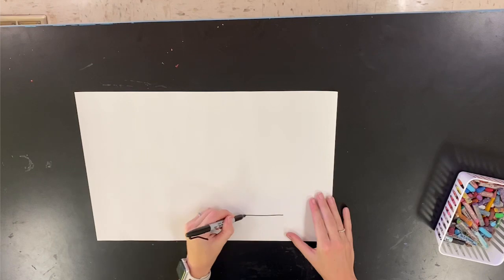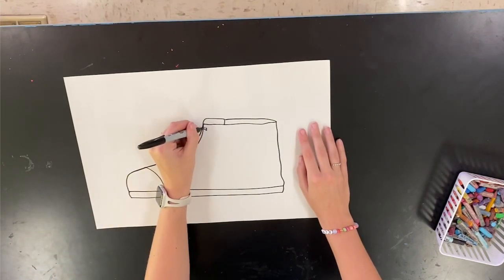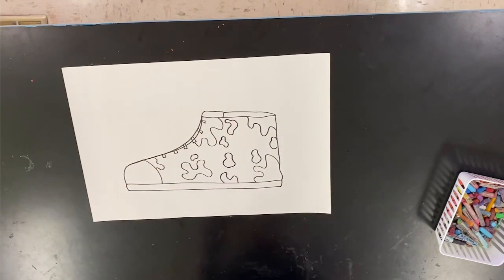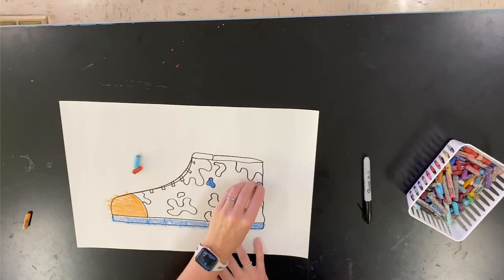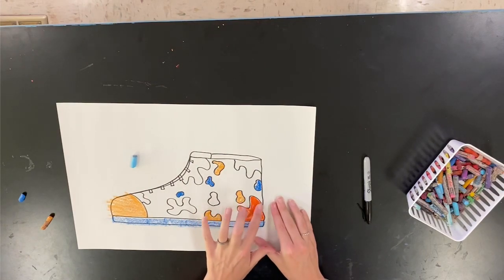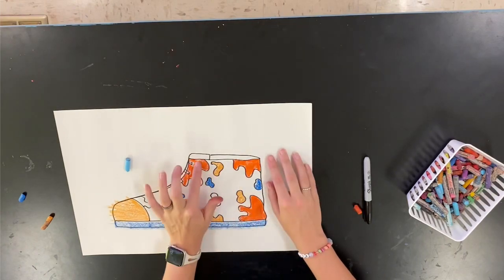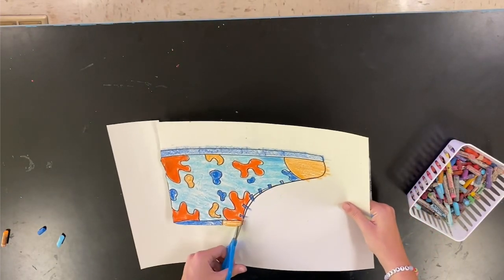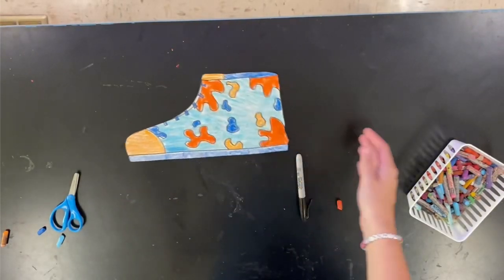Third grade shoe design